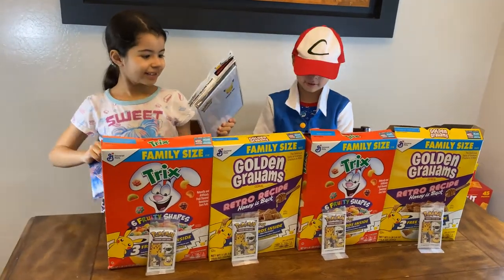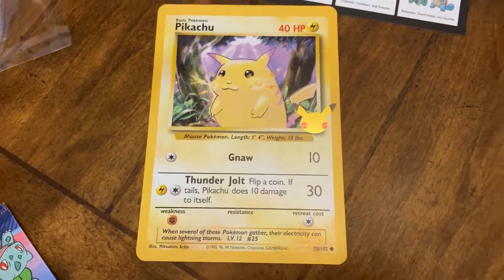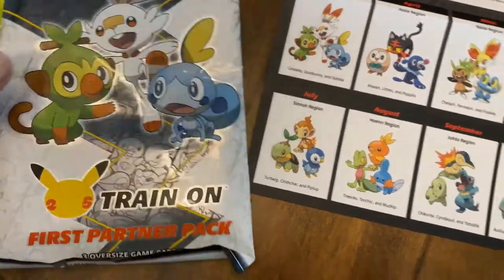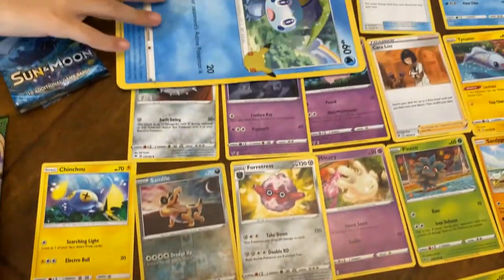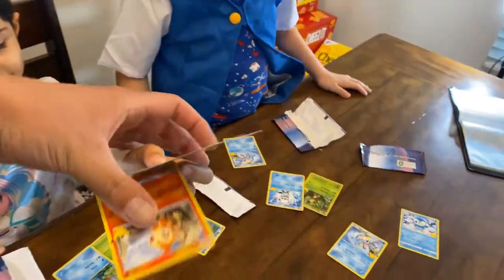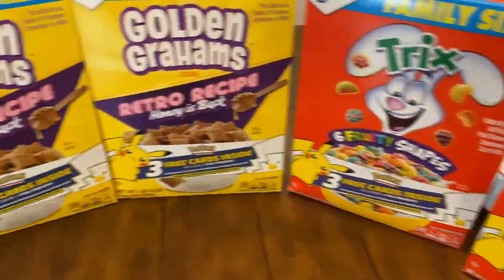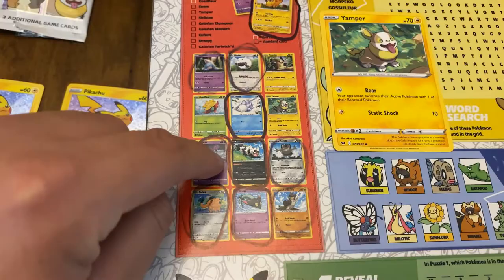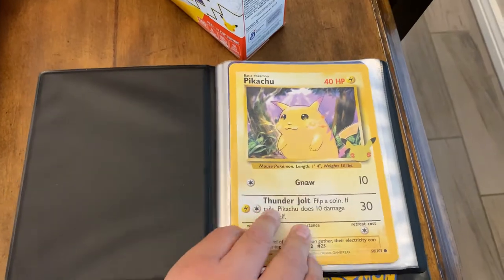TCG First Partner 25th Anniversary BIG Pokémon Cards and More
Will you look at the size of that pikachu This is our biggest Pokémon cards by TCGFirstPartner We look forward to collecting all of this collection.

Bella and Jio are still searching and trying to catch the 14 generalmills Pokémon cards and we managed to get our hands on 5 additional